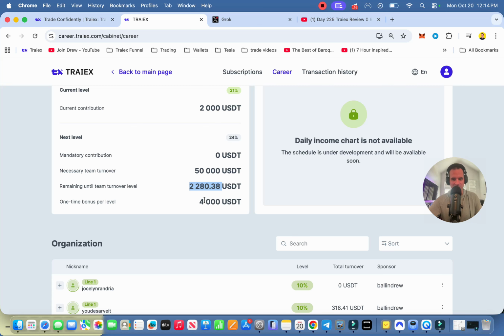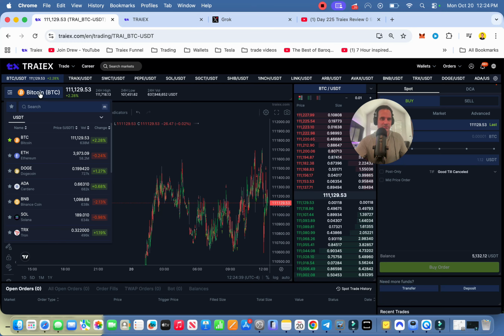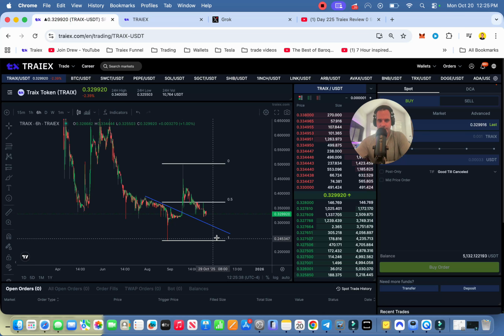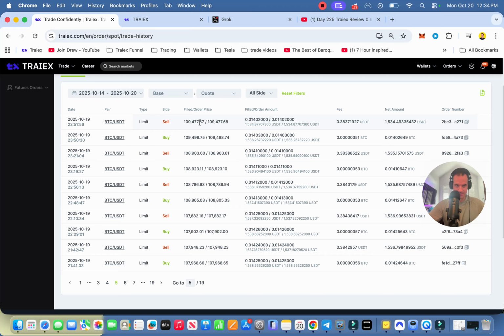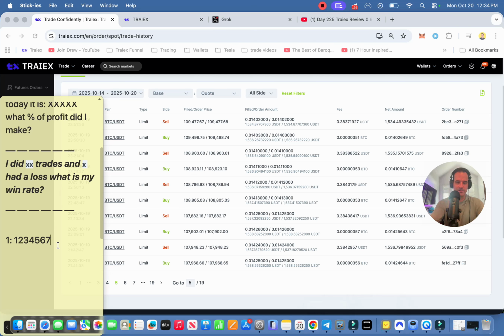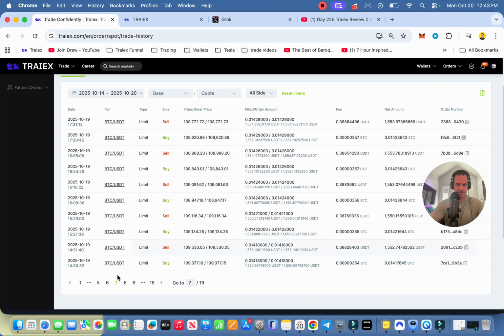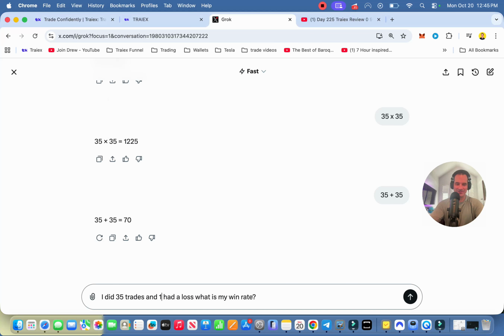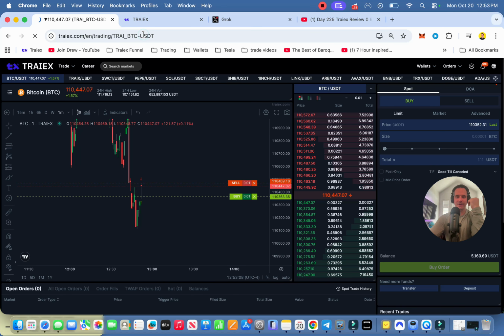Day 226 Traiex Review 0.24% Profits win rate Today 65.71% all time 97.79%